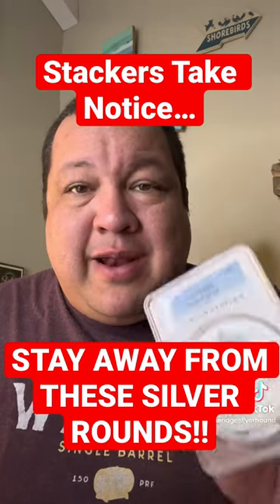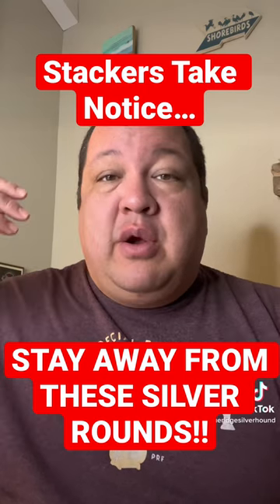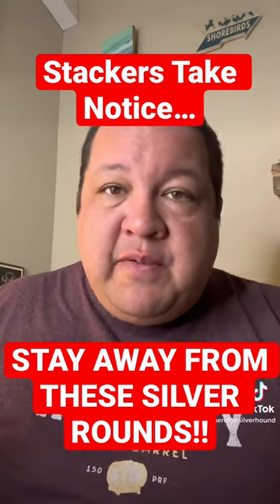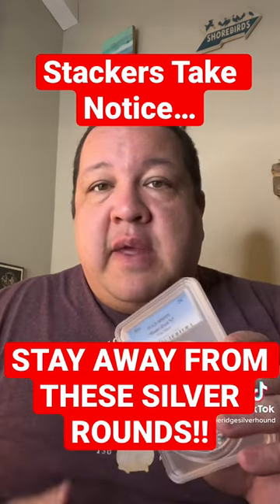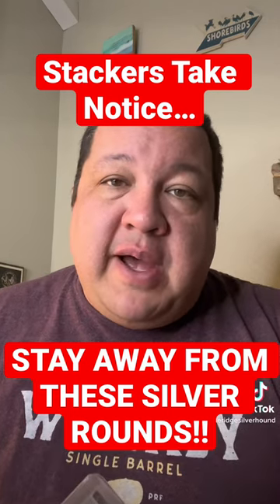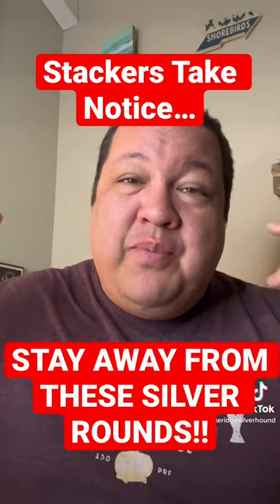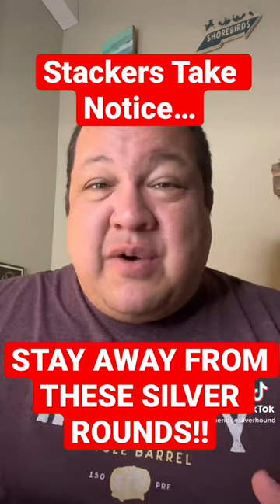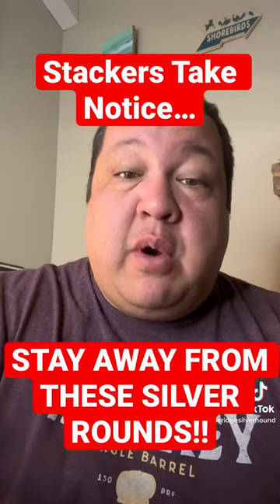AVOID THESE SILVER ROUNDS AT ALL COSTS! IT’S NOT WORTH IT!